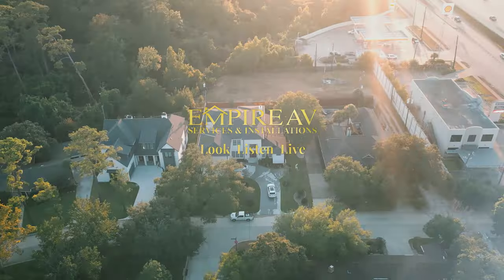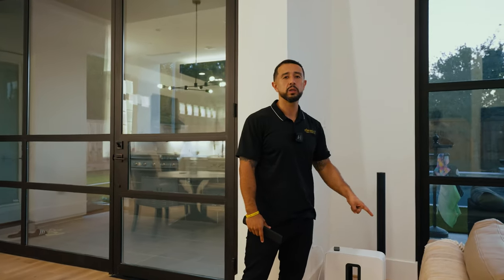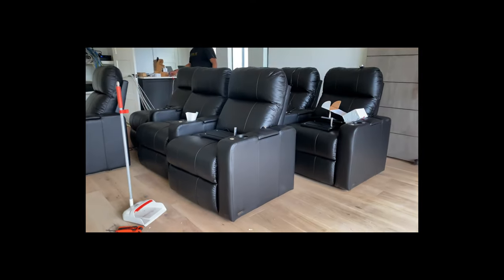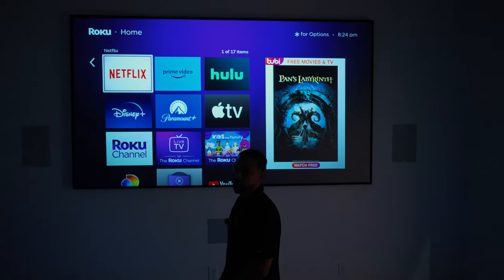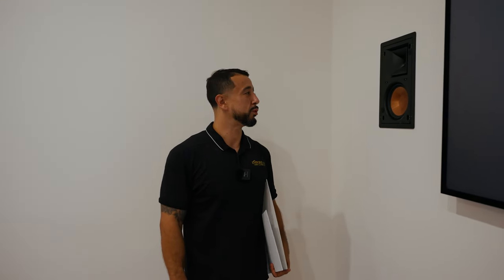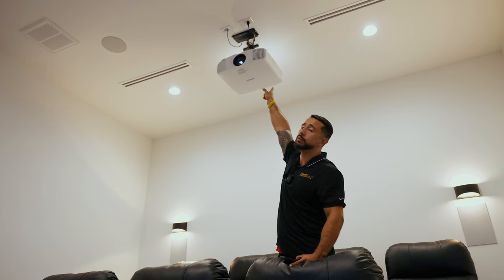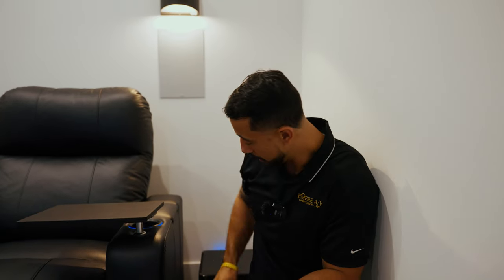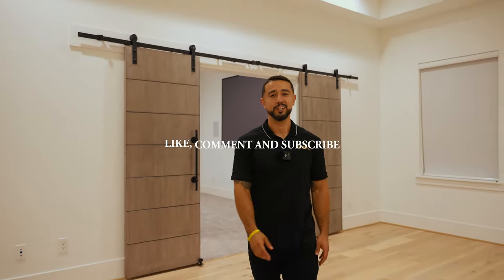Tour a Masterpiece Home Theater & Smart Living with Empire AV | Nationwide Home Theaters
Welcome to an extraordinary journey with Empire AV, where innovation meets luxury!

🔌 Our journey begins in the living room, where we've installed a breathtaking 75" Frame TV, Sonos Arc, Subwoofer, and Klipsch designer speakers. Experience the pinnacle of audio-visual entertainment right at home.

🎬 But that's just the beginning. Join us as we step into a home theater masterpiece! Witness a 7.2.2 surround sound experience powered by Klipsch speakers, an Epson 4K laser projector, and a Black Diamond screen. It's a cinematic escape in the comfort of your own home.

🌐 The best part? Empire AV's home theater expertise knows no bounds. We offer nationwide services, so no matter where you are, you can have your dream home theater. We also ship the very same products featured in this video, making luxury accessible to everyone.

Ready to transform your living space? Elevate your lifestyle with Empire AV!

Don't miss out on the future of home entertainment. Join the Empire AV community today!